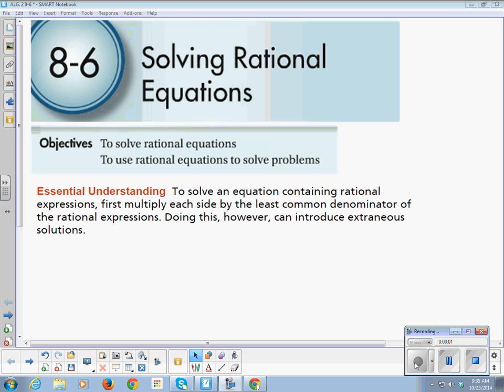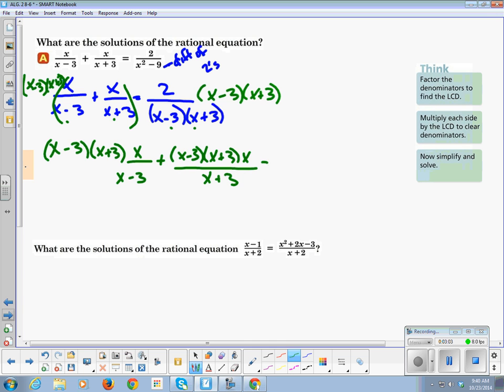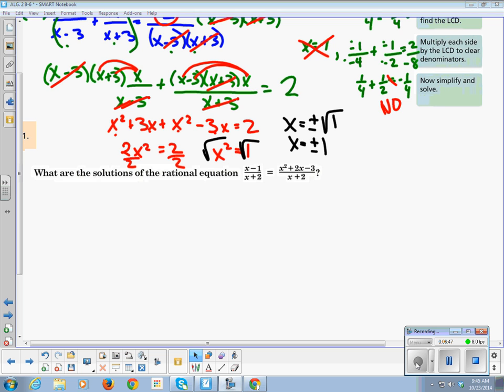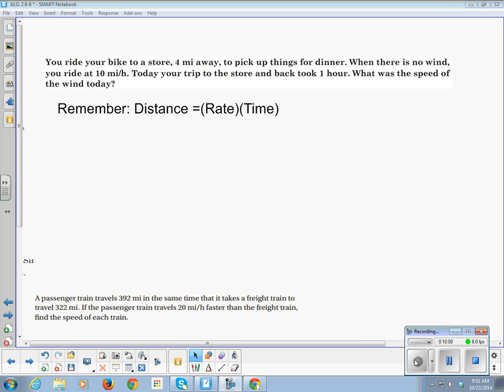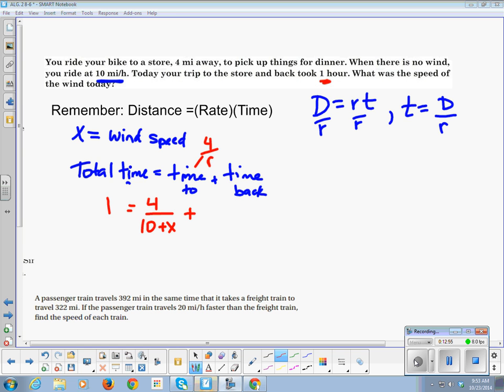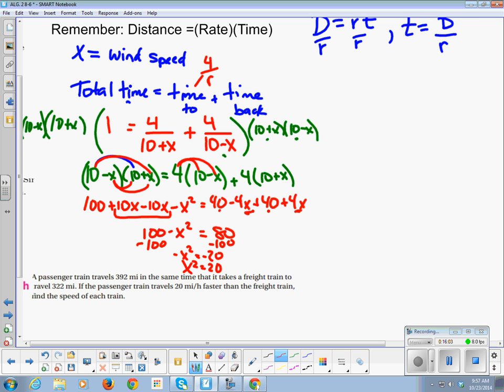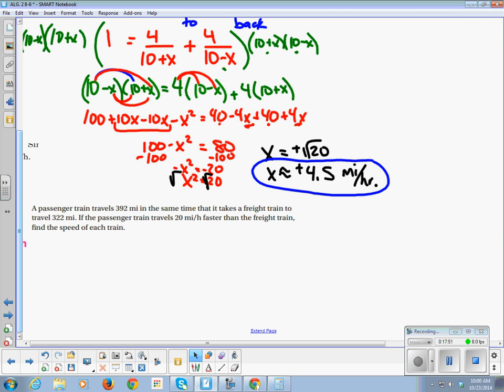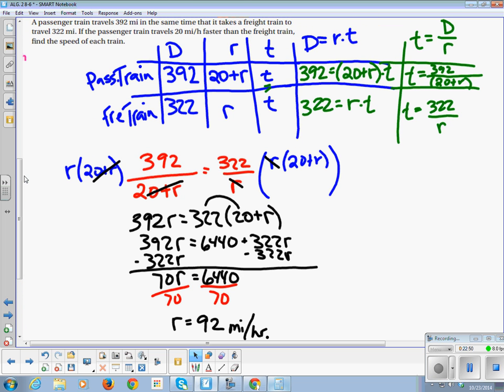Algebra 2 Chapter 8 Section 6 Solving Rational Equations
Pearson Algebra 2 Chapter 8 Section 6 Solving Rational Equations